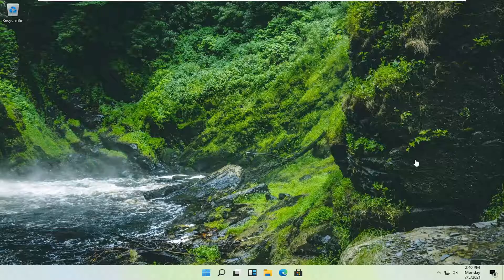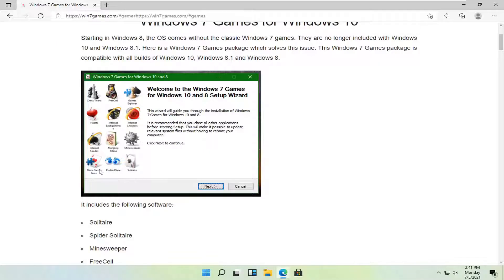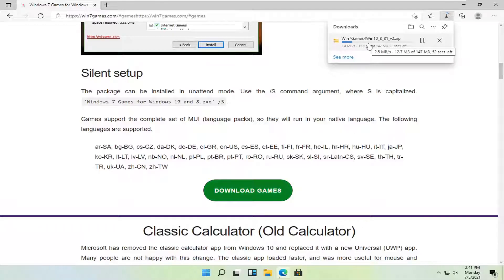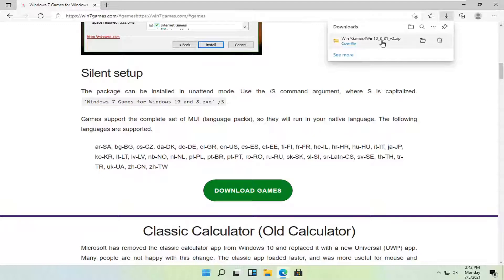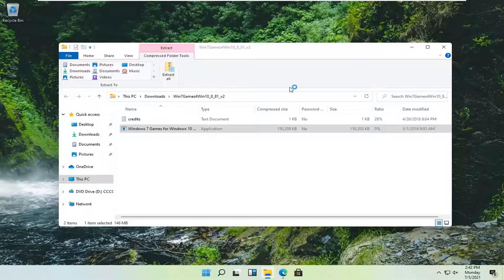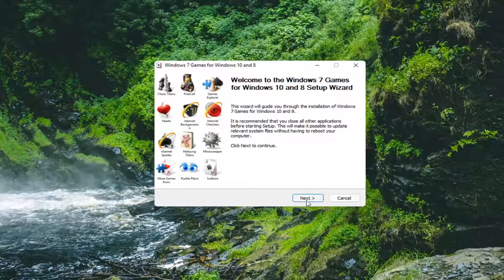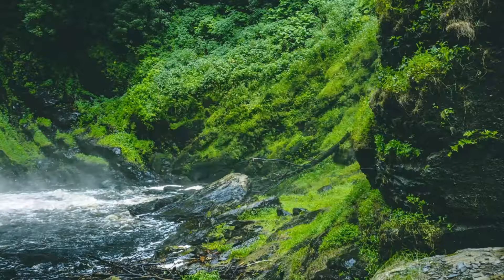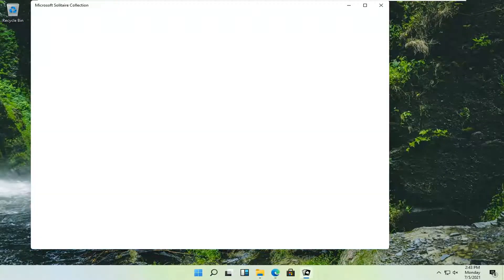Install Solitaire, Minesweeper and Other Windows 7 Games in Windows 11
Issues addressed in this tutorial:
install minesweeper windows 11
install Solitaire

When Microsoft released Windows 8, a lot of users were disappointed with the lack of built-in games. Microsoft did release a collection of modern Xbox card games based on the classic Microsoft Solitaire and Freecell. However, a lot of people weren’t impressed with the deep integration with Xbox and the online gameplay. The Microsoft Solitaire Collection stills exist in Windows 11, and it is possible to install the Windows 7 Game Space Cadet Pinball on Windows 11 however, if you’re like me and enjoy the classic old school card games and others like Minesweeper, Mahjong Titans, and Purble Place, we have an unofficial third-party solution for you.